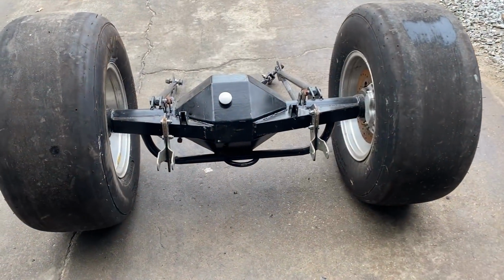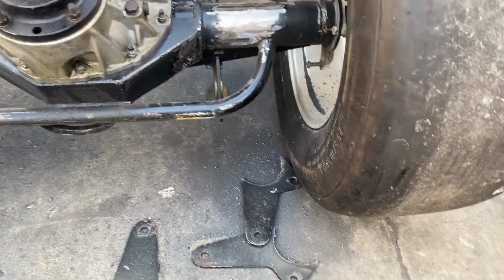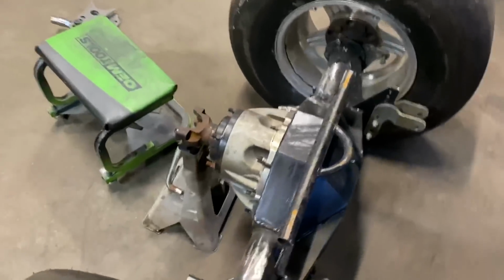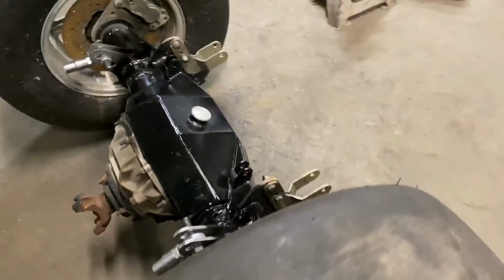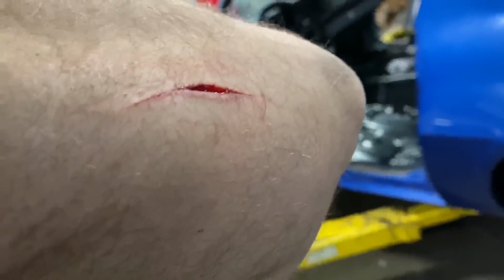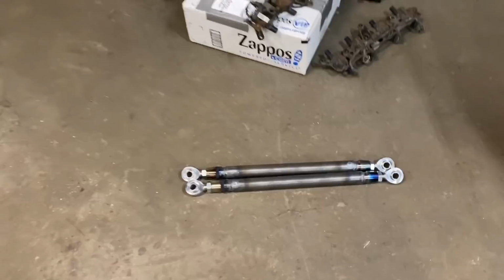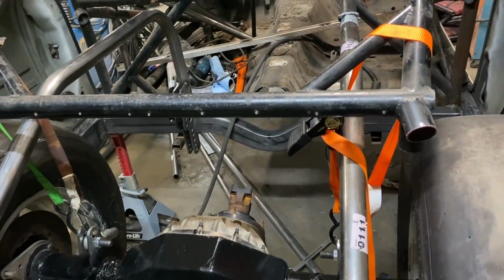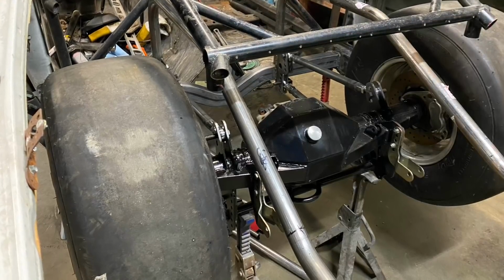Day 3 Ladderbar to 4 link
Very long day, but made good progress on the hot rod.  Lots got done, but lots to get done in the next couple months.